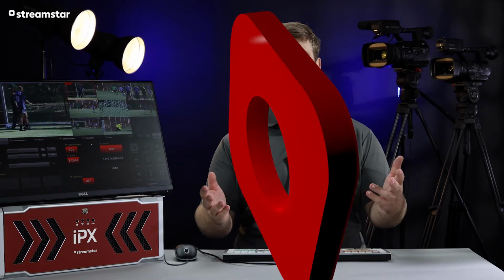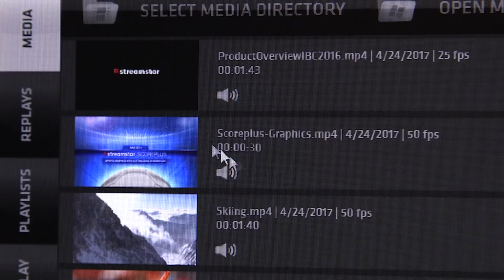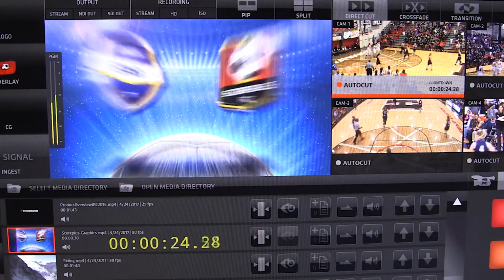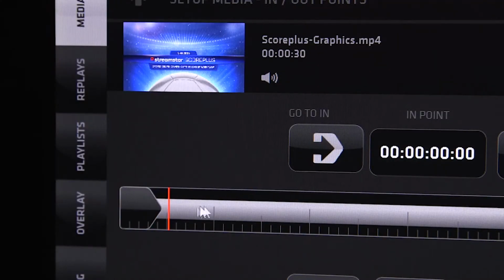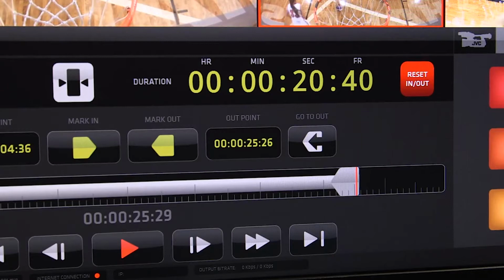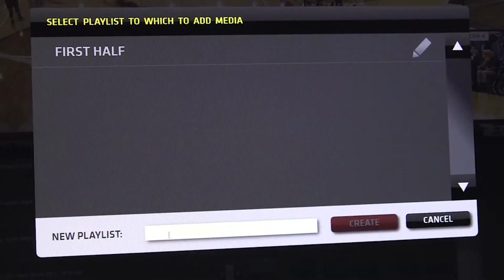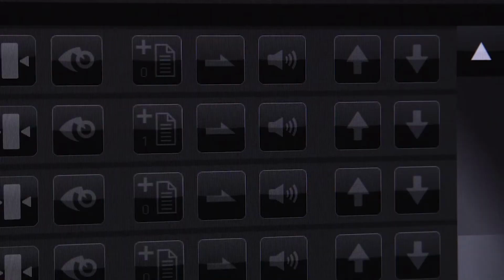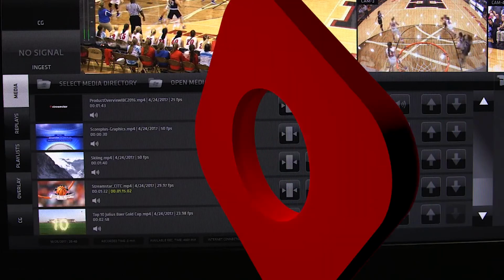MEDIA PLAYER - Streamstar tutorial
Streamstar's media library and media player allow you to instantly use an unlimited number of media files in your productions.

- Manage the media library from a media list view
- Preview media files in a preview monitor
- In/Out point editor - quickly trim video files
- Add media to Playlist - quickly create blocks of content
- Create loops, mute audio, sort and organise media files